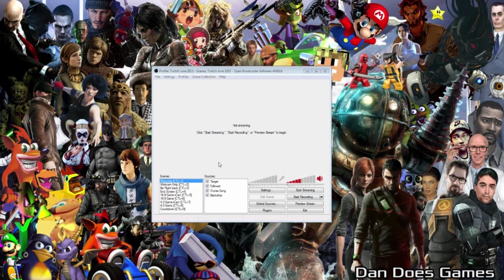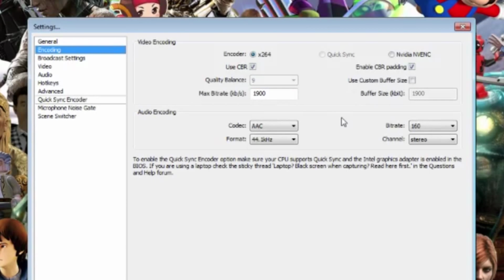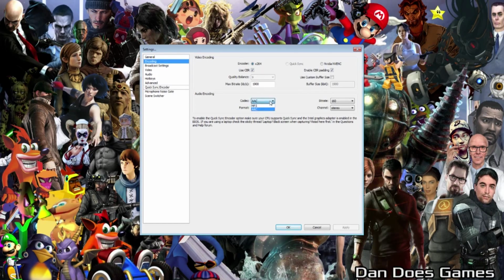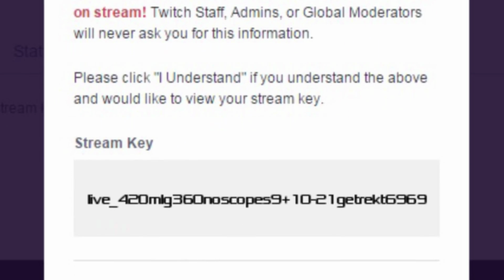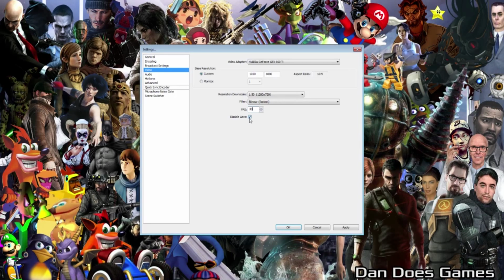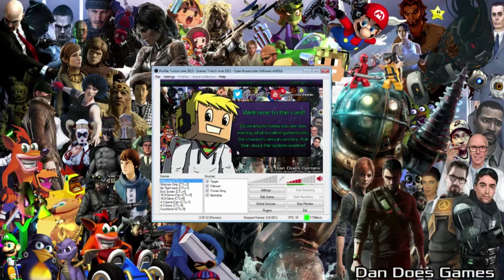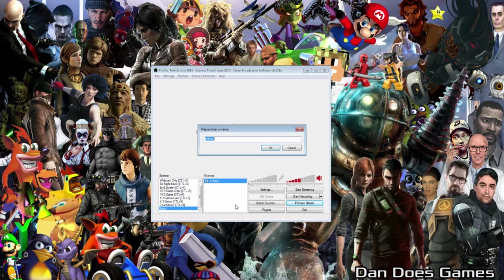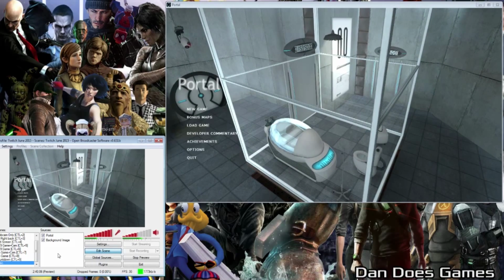Getting Started on Twitch with OBS | Twitch Tutorials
Hey Gamers, I hope that you find my first of hopefully many Twitch Tutorials useful. See the video time stamps below.

Video Time Stamps:
Intro - 0:00
Before You Start: 0:44
Introduction to OBS: 1:19
General Settings & Encoding Settings 1:47
Determining Your Max Bitrate: 2:43
Audio Encoding Settings: 3:58
Broadcast Settings- Where to find your stream key? 4:32
Video Settings - Resolution Scaling, FPS and Aero: 5:41
Auxiliary Audio Settings: 7:14
Building a Scene: 7:45
Using Sources in OBS: 8:40
Adding a Game Source to OBS: 9:50
Final Tips & Troubleshooting: 10:38

TwitchTV OBS Tutorial Questions answered:
How To Stream on Twitch with OBS
Where is my stream key?
What is my max bitrate?
How to I stream in 720p?
Is OBS available on Mac?
How to resize a source in OBS?

Mitis - "Born"